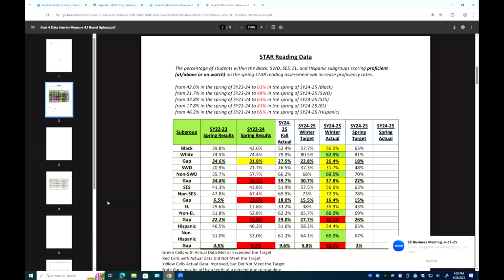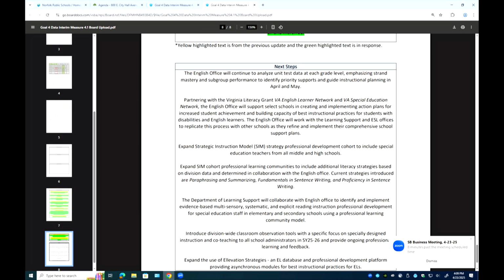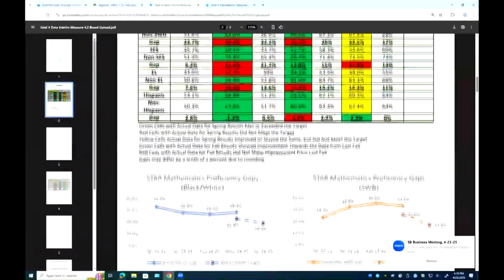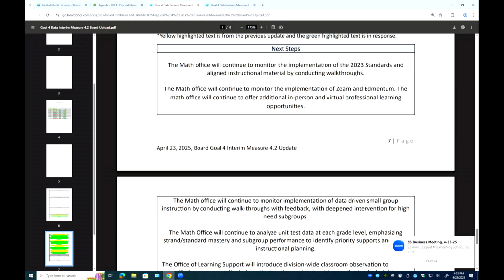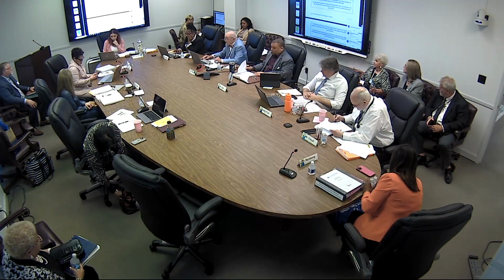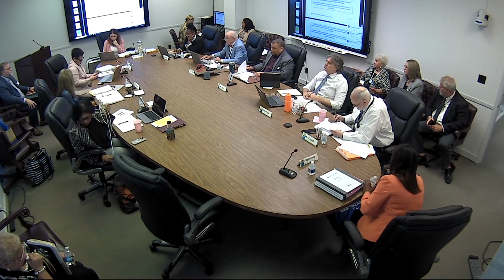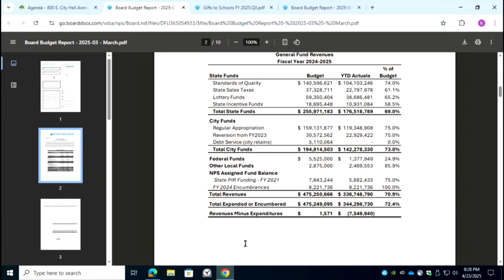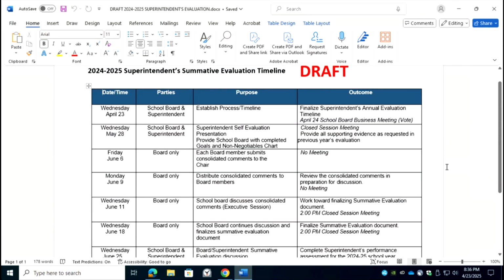School Board Business Meeting: 4-23-25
School Board Business Meeting recorded on April 23, 2025.
00:00:00 School Board Workshop
00:31:17 Reconvene Business Meeting